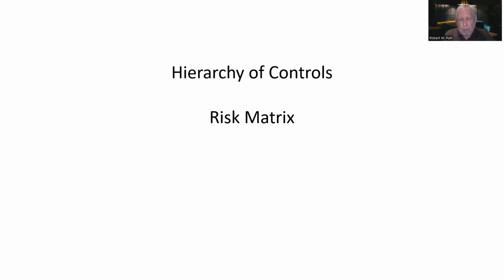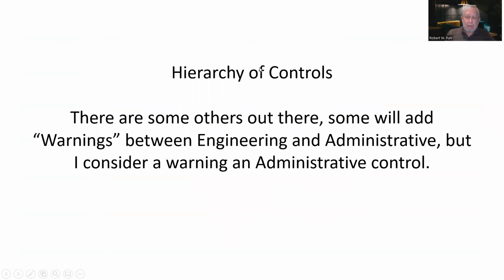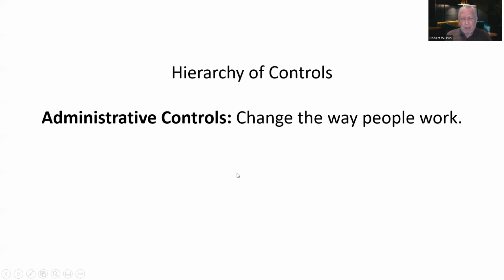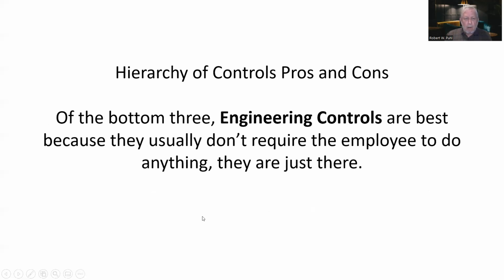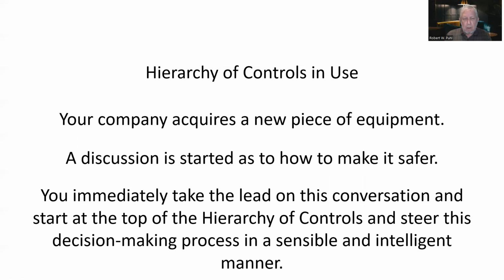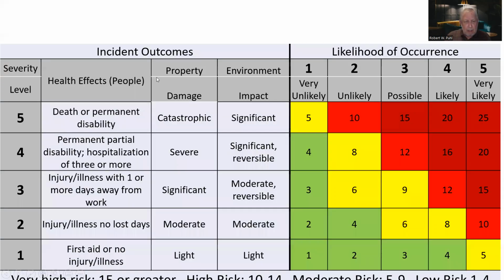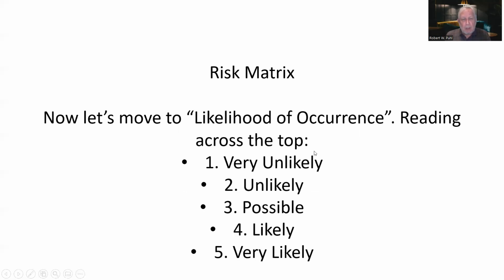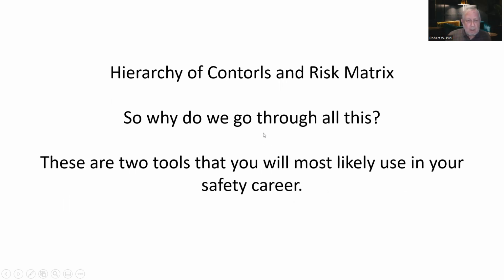RM Hierarchy of Controls and Risk Matrix